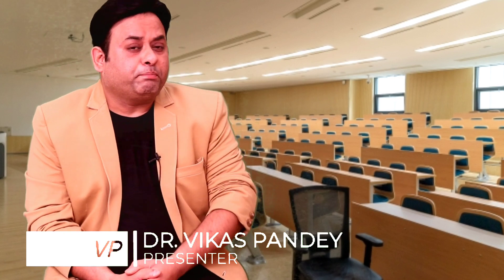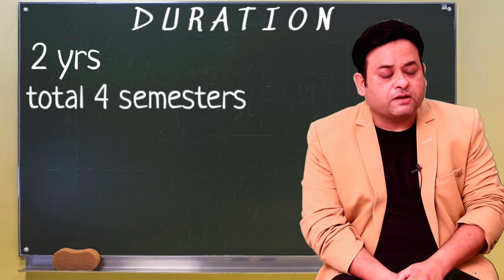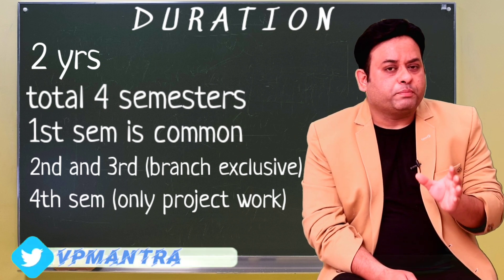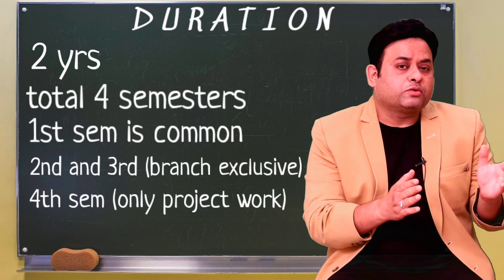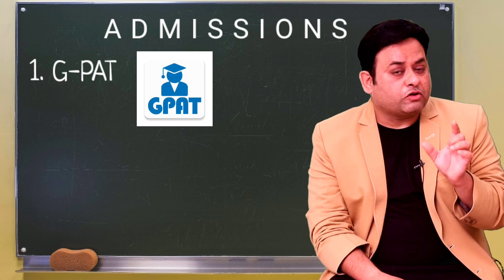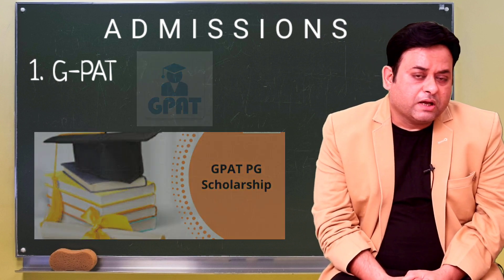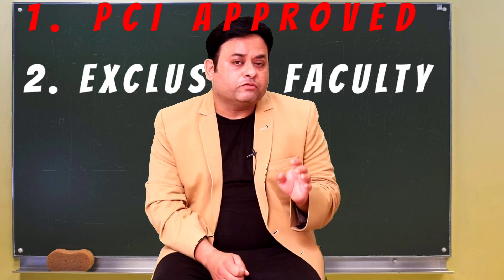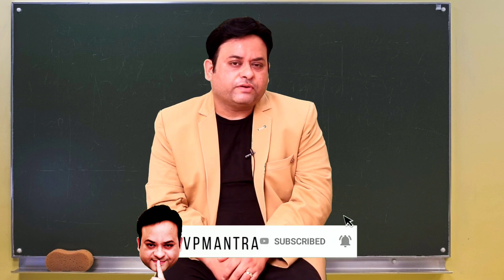M PHARM I Admission Fee, branches, and much more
Before admission watch this video ! this video will help you in getting all info and stuff you want to know about the course. A detailed overview of things is covered in this video like m pharma course duration, m pharma eligibility, m pharma fees, master degree in pharmacy, procecure to persue m pharma from top colleges like manipal university m pharm and what u should keep in mind before taking the admission.
Important links : friends click on links to read details
1. B Pharma latest syllabus 2020
2. Entrance exam official websites:
3. Offical websites of Top M Pharm colleges